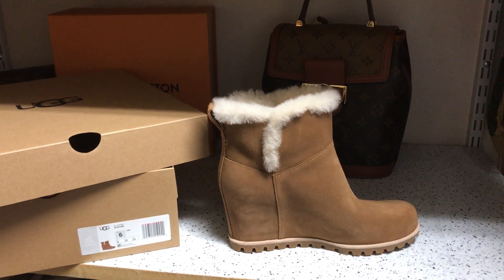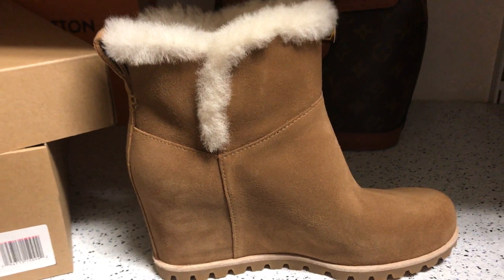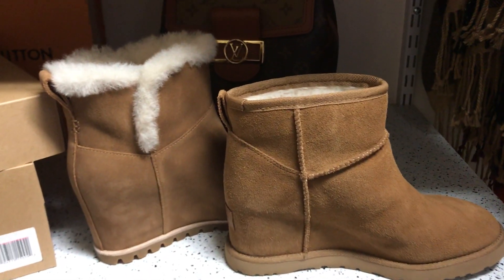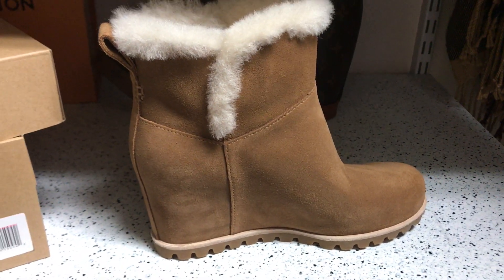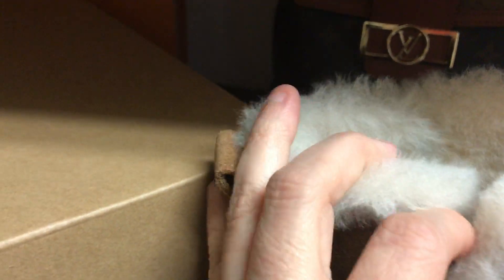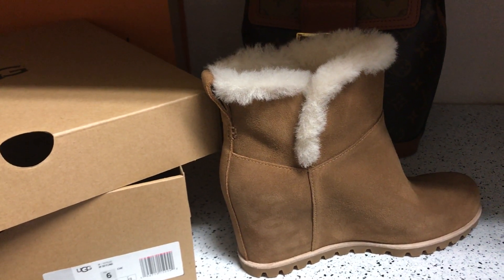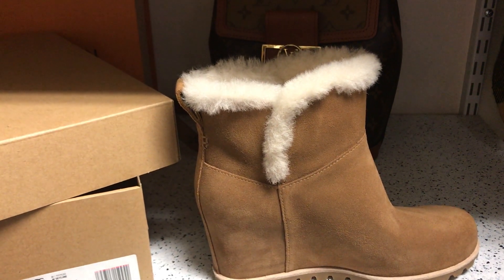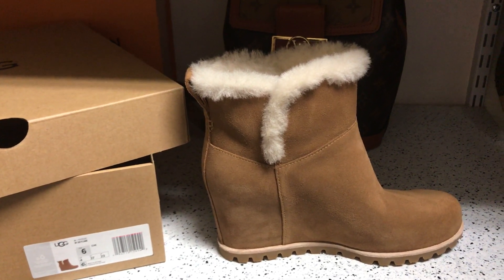UGG Seyline Mini Wedge Waterproof Boots (Try-On Video Linked Below)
Hi! Here's a closer look at the new UGG Seyline waterproof boots. I hope you enjoy this video! Have a great day!